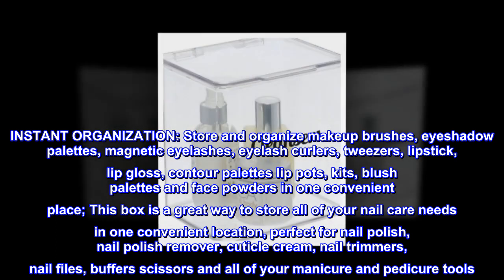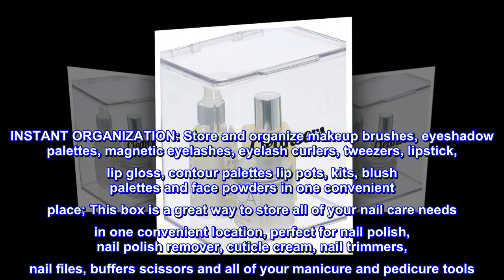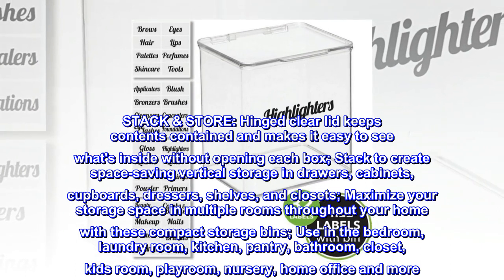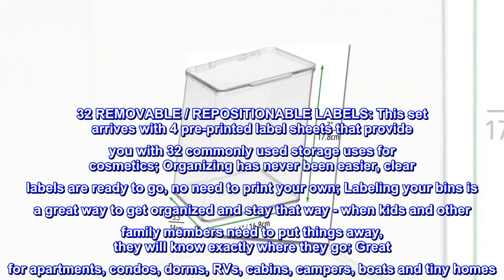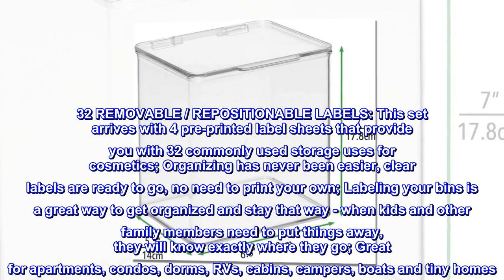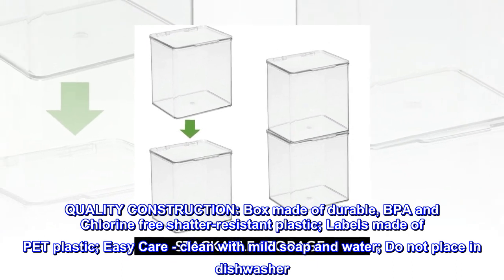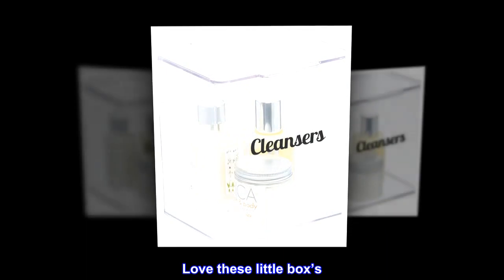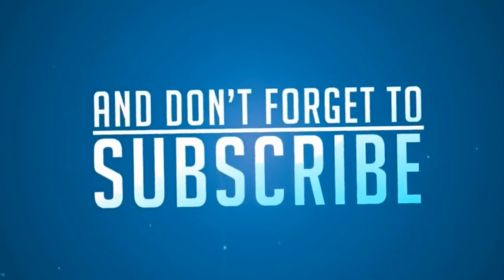mDesign Plastic Stackable Plastic Bathroom Vanity Countertop Storage Cosmetic Organizer Box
INSTANT ORGANIZATION: Store and organize makeup brushes, eyeshadow palettes, magnetic eyelashes, eyelash curlers, tweezers, lipstick, lip gloss, contour palettes lip pots, kits, blush palettes and face powders in one convenient place; This box is a great way to store all of your nail care needs in one convenient location, perfect for nail polish, nail polish remover, cuticle cream, nail trimmers, nail files, buffers scissors and all of your manicure and pedicure tools
STACK & STORE: Hinged clear lid keeps contents contained and makes it easy to see what's inside without opening each box; Stack to create space-saving vertical storage in drawers, cabinets, cupboards, dressers, shelves, and closets; Maximize your storage space in multiple rooms throughout your home with these compact storage bins; Use in the bedroom, laundry room, kitchen, pantry, bathroom, closet, kids room, playroom, nursery, home office and more
32 REMOVABLE / REPOSITIONABLE LABELS: This set arrives with 4 pre-printed label sheets that provide you with 32 commonly used storage uses for cosmetics; Organizing has never been easier, clear labels are ready to go, no need to print your own; Labeling your bins is a great way to get organized and stay that way - when kids and other family members need to put things away, they will know exactly where they go; Great for apartments, condos, dorms, RVs, cabins, campers, boats and tiny homes
QUALITY CONSTRUCTION: Box made of durable, BPA and Chlorine free shatter-resistant plastic; Labels made of PET plastic; Easy Care - clean with mild soap and water; Do not place in dishwasher
THOUGHTFULLY SIZED: Box Measures 5.5" x 6.6" x 7" high; Each Label Measures 3" x 1.37"
They are made very well.
Love these little box’s. They are so handy for so many things. And they are stackable. I love to put pens, barrettes, buttons, paper clips, and more.